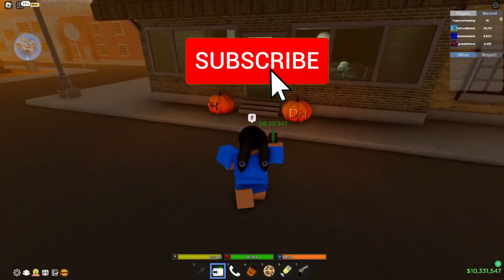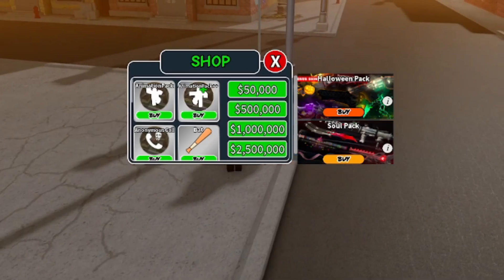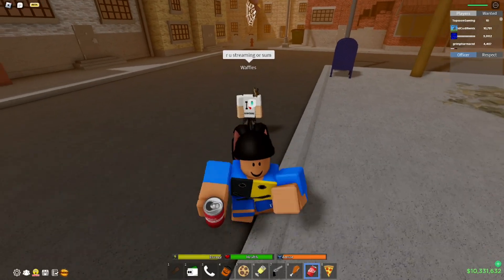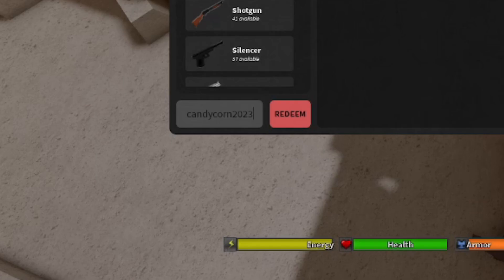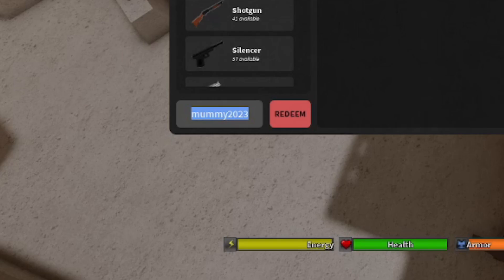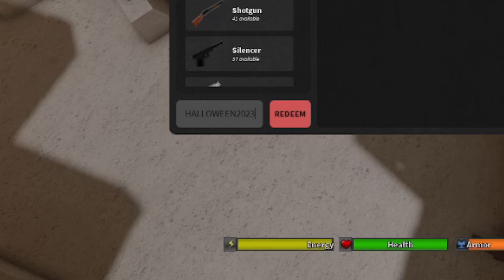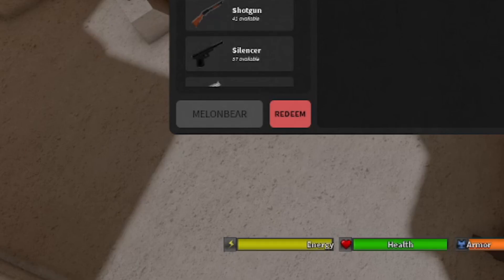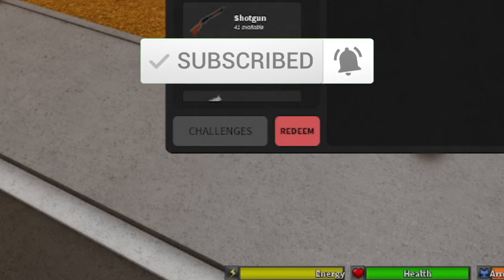ALL NEW WORKING CODES FOR DA HOOD IN 2023! ROBLOX DA HOOD CODES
ALL NEW WORKING CODES FOR DA HOOD OCTOBER 2023! ROBLOX DA HOOD CODES

Da Hood Codes
Da Hood Codes October 2023
New Da Hood Codes da hood codes